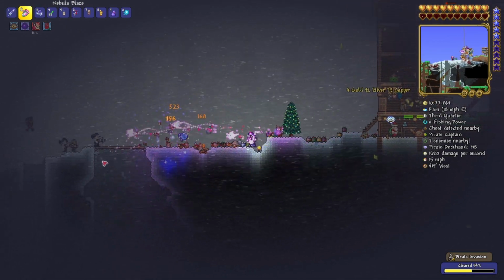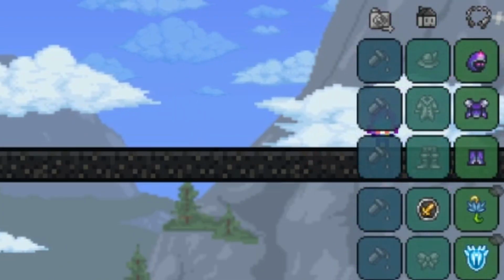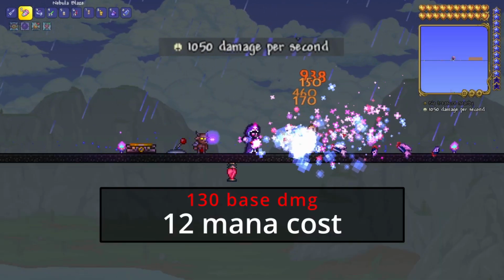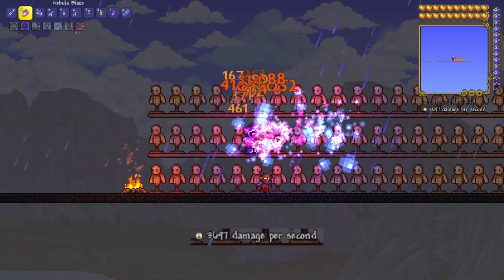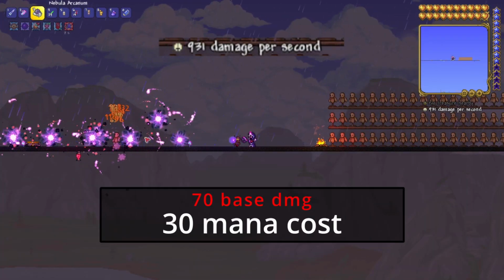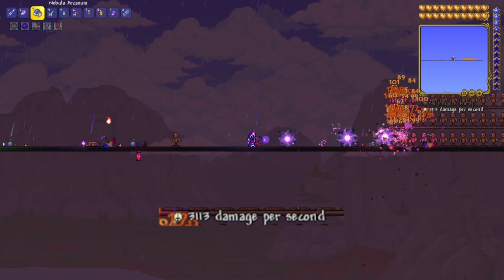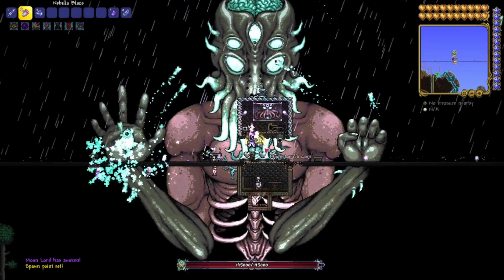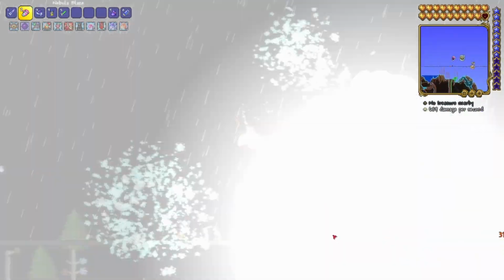Which end game Mage Weapon is *BETTER*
Which end game Mage Weapon is *BETTER* in terraria the nebula Arcanum or the nebula Blaze?